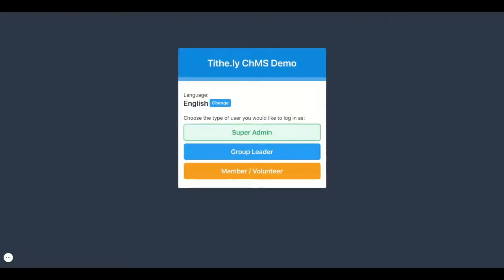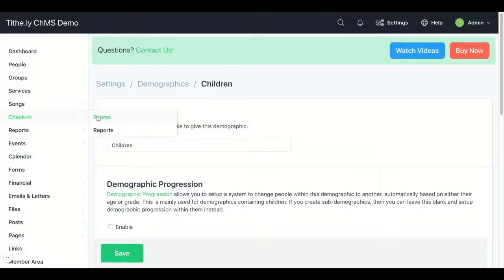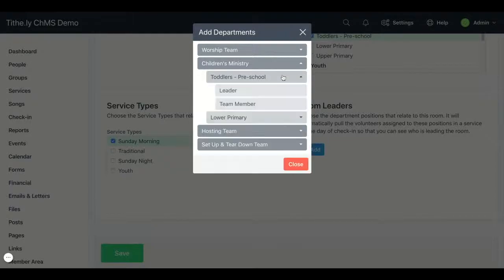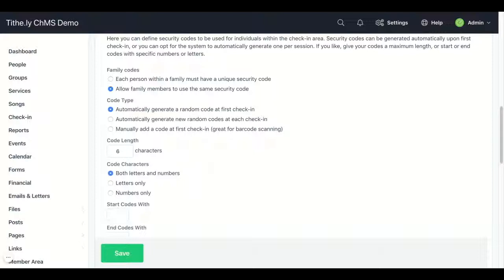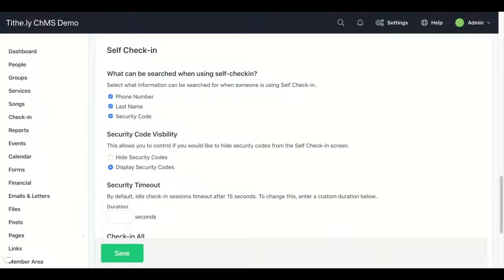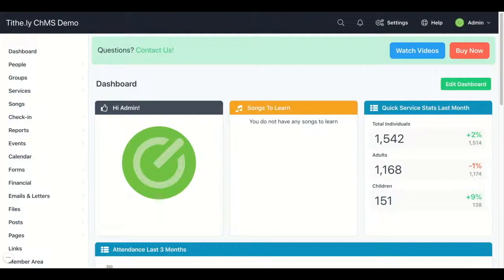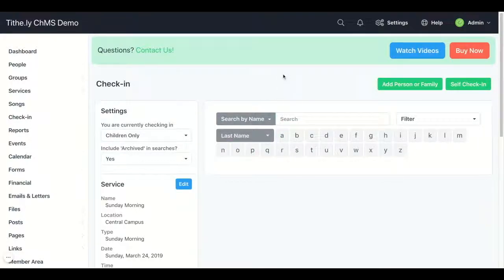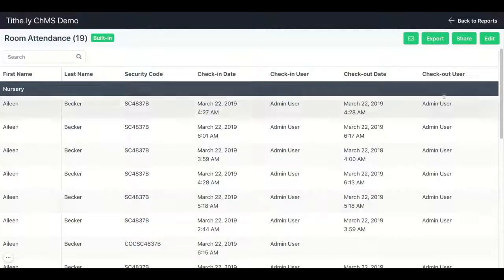Tithe ly ChMS Check In